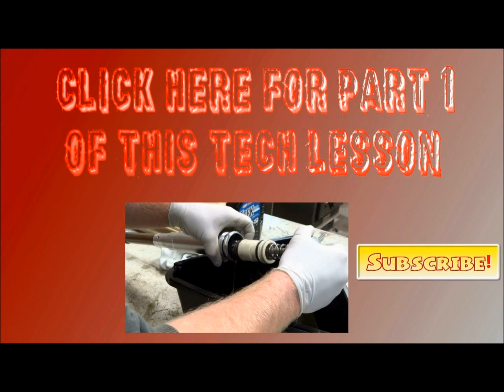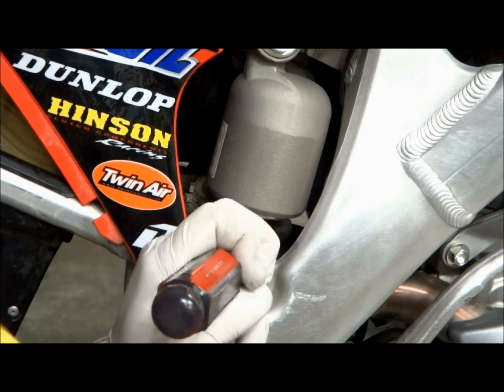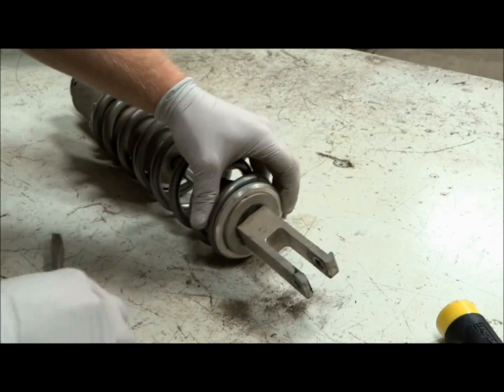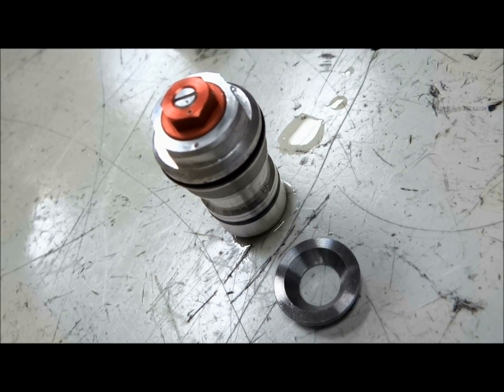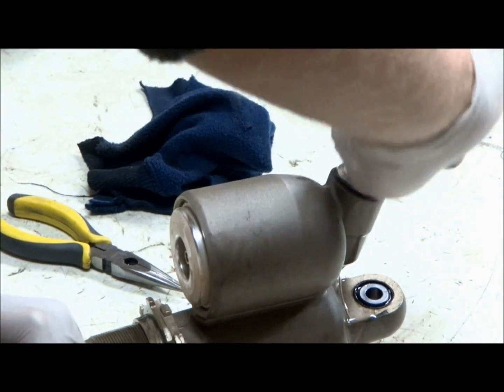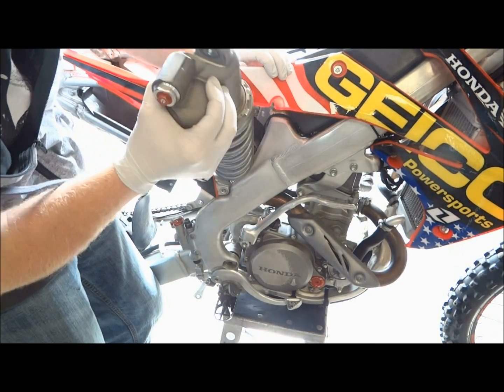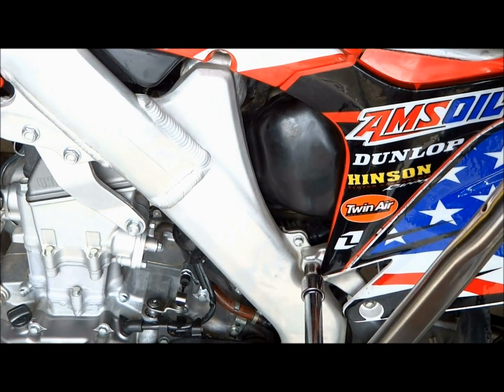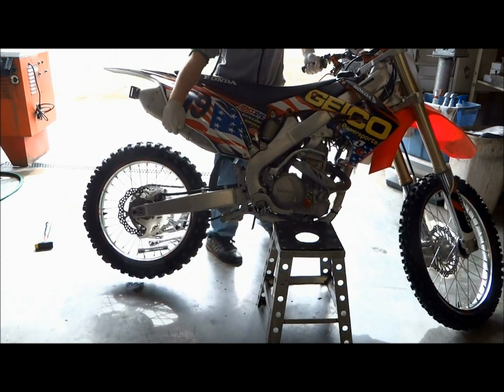CHANGING SUSPENSION OIL PART 2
This is Tech Lesson 8 | Changing Suspension Oil Part 2. A new Tech Lesson will be uploaded every Wednesday.